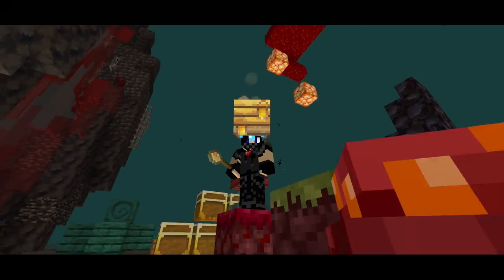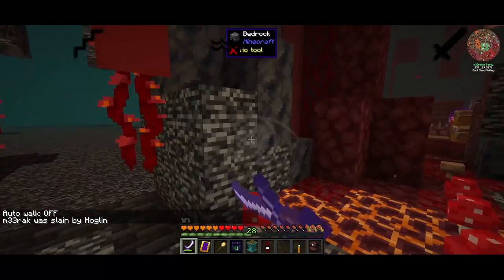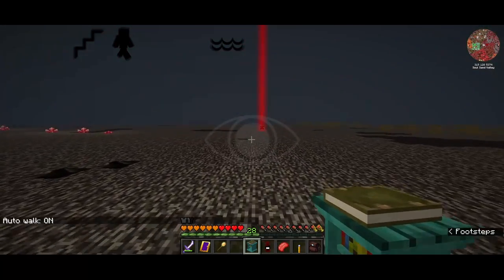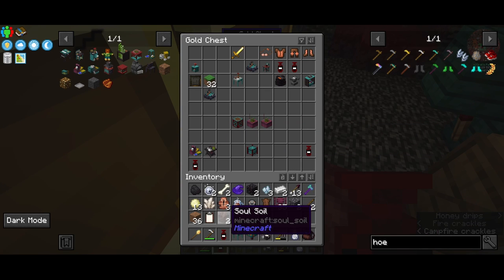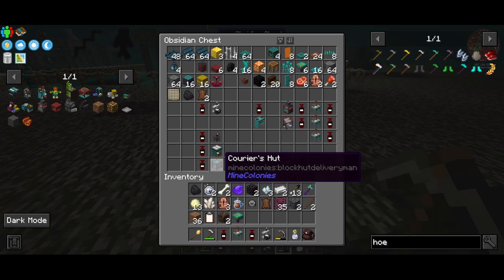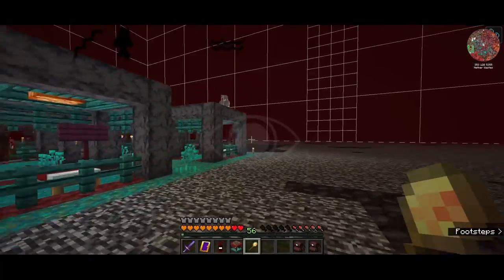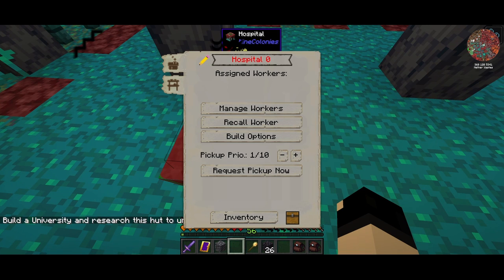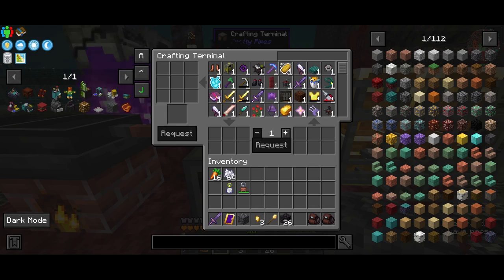FTB Inferno Ep3 MineColonies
Today let's get into MineColonies! In this pack, most of the buildings have a capsule related it as a quest reward and it's a bit...complicated initially to set up properly. I went a little crazy and placed down pretty much every building you receive from quests. Afterwards, we set up a quick Coke Oven from Immersive Engineering.